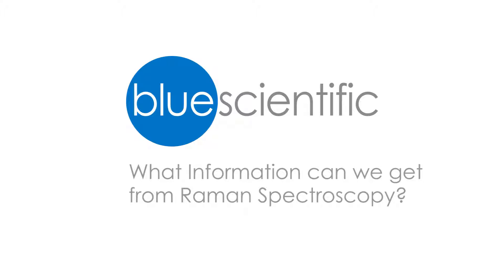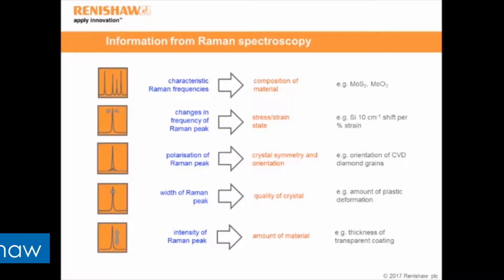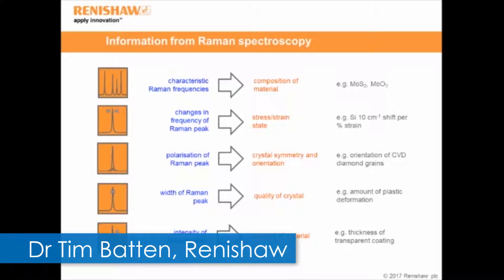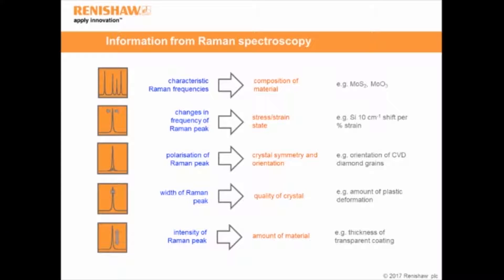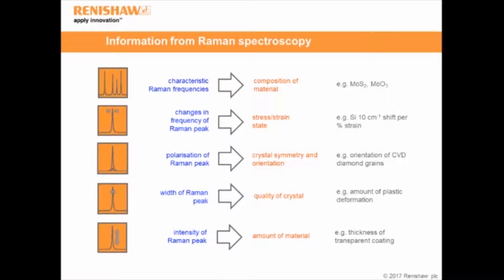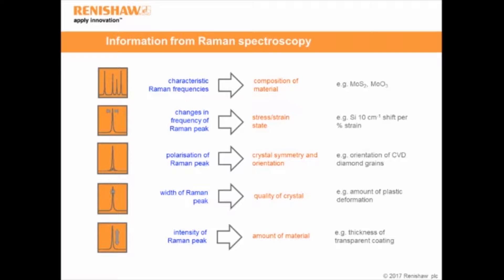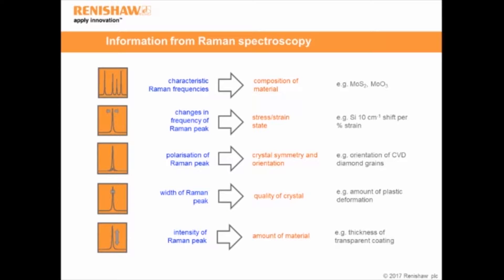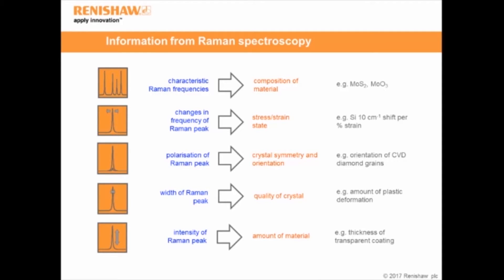2: What Information can we get from Raman Spectroscopy?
The second part of our "Latest Developments in Raman Spectroscopy" Webinar, with Dr Tim Batten of Renishaw.

To view the complete webinar, watch the playlist on our channel.

An overview of the information and type of data you can get from Raman Spectroscopy. This includes useful data for materials science, including composition, stress/strain state, crystal orientation and more.

Blue Scientific is the official distributor for Renishaw Raman in the Nordic region (Sweden, Finland, Iceland, Norway and Denmark).